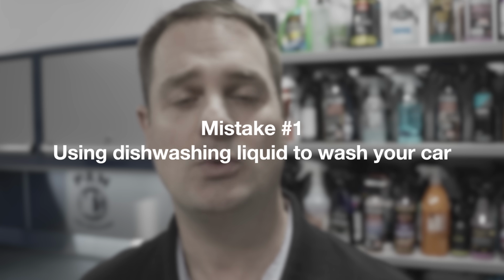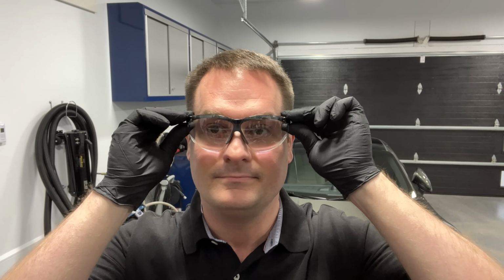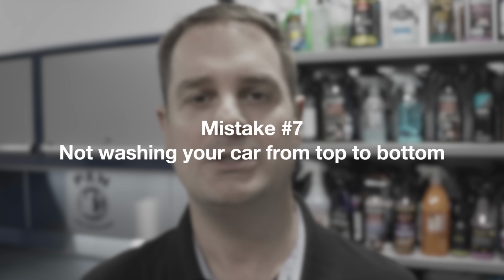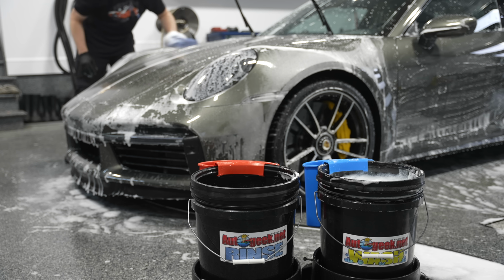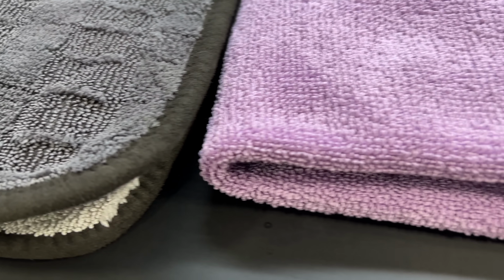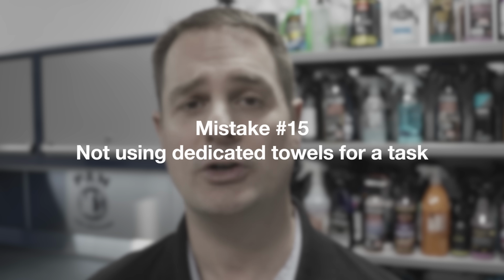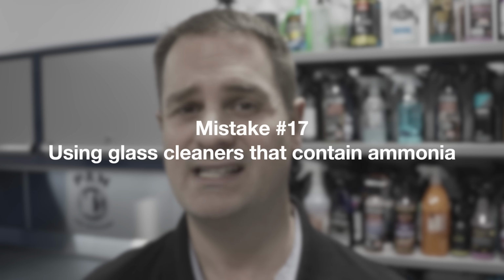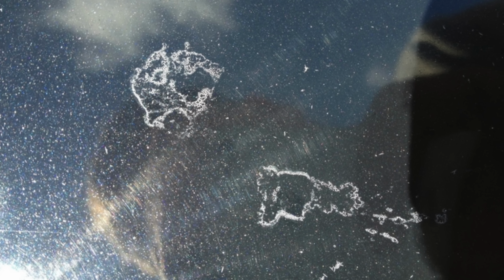20 Top Car Detailing Mistakes you MUST avoid when washing your car!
20 Top Car Detailing Mistakes you MUST avoid when washing your car! In this video, I share my top 20 car detailing tips and tricks to avoid making mistakes while detailing or washing your car. Washing a car and detailing a car is a soothing and satisfying experience if done right, and with these tips, you’ll be able to wash your car like a pro and elevate your car detailing game to the next level!

⬇️🔶 LINKS TO PRODUCTS MENTIONED IN THIS VIDEO ⬇️⬇️

🇺🇸 For people in USA:

Car shampoos:
Auto Fanatic Snow Storm
Adam’s Polishes Shampoo
Adam’s Polishes Graphene Shampoo

Quality microfiber towels
Microfiber drying towels
Microfiber detergent

Drying aids:
Ethos Defy
Auto Fanatic Gloss Enhancer
Xtreme Solutions Topper

All purpose cleaners:
Extra Tough (use code PAN15GALS)

Adam’s Wheel & Tire Cleaner
Turtle Wax Wheel & Tire Cleaner

Glass cleaners:
Stoner Invisible Glass
Turtle Wax Dash & Glass

Microfiber wash mitt
Microfiber towels
Microfiber drying towels

Glass cleaners:
Stoner Invisible Glass